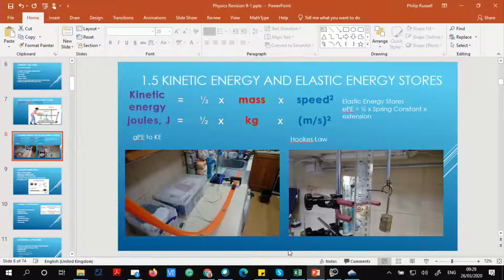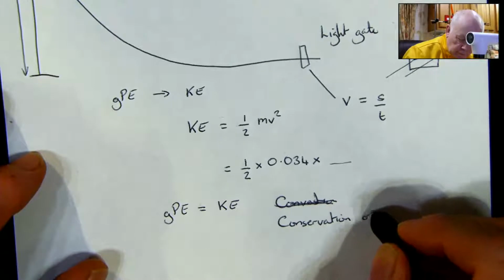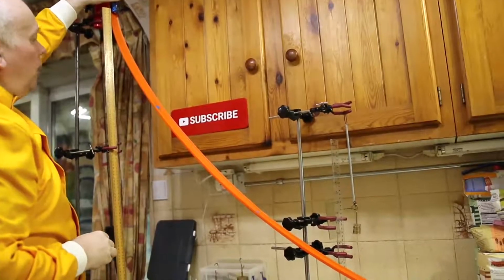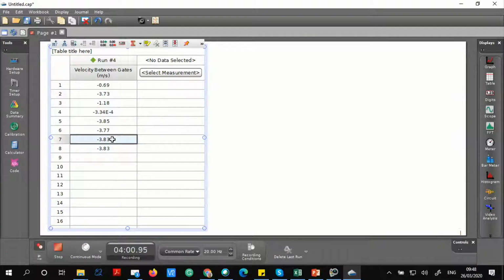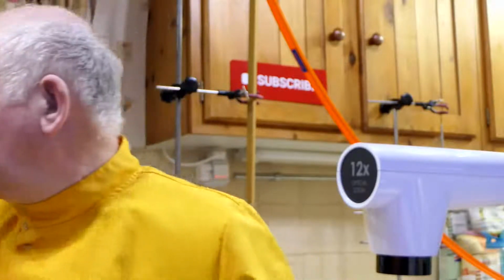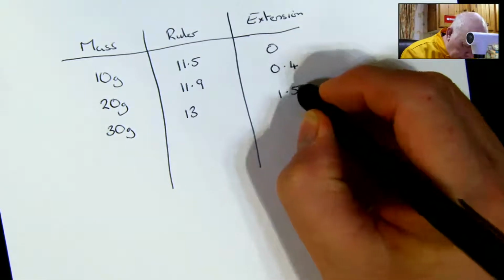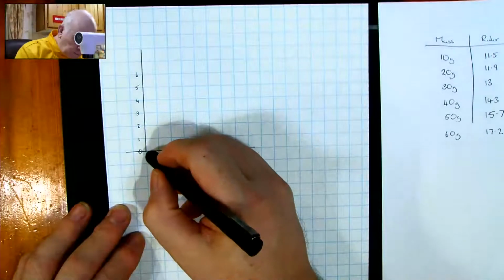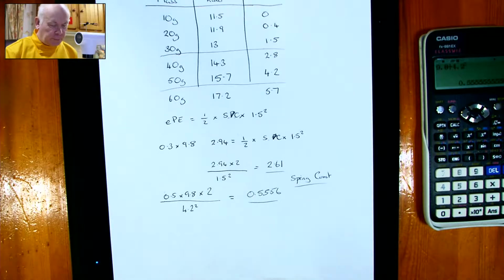GCSE AQA Physics Topic by Topic | Hooke's Law and Gravitational Potential Energy to Kinetic Energy